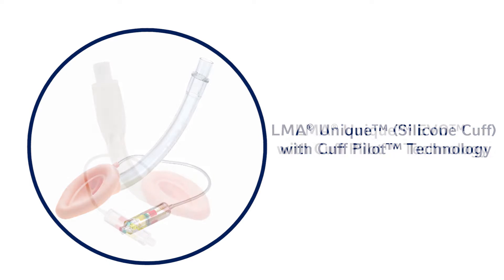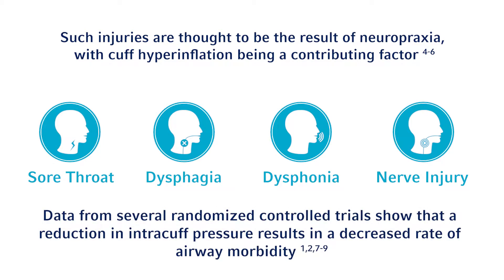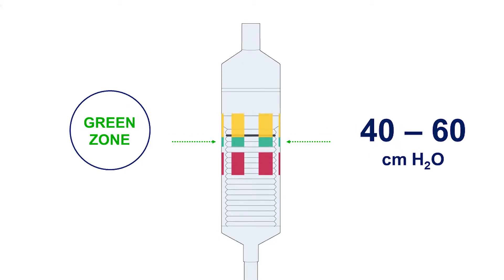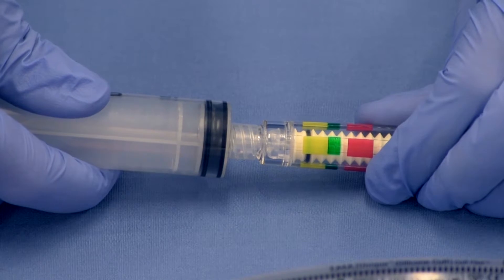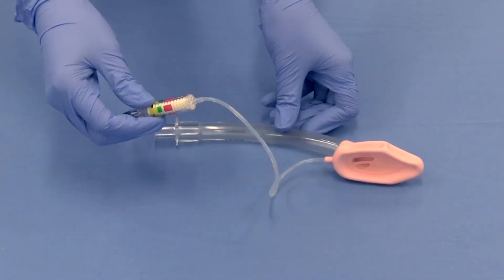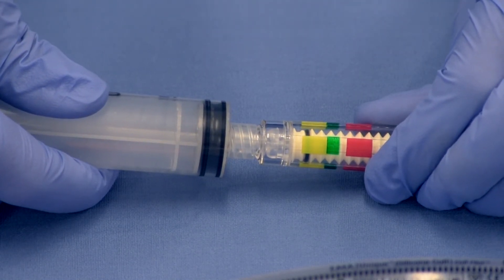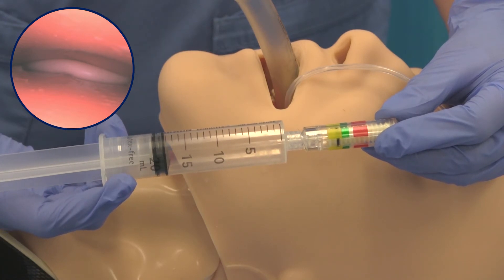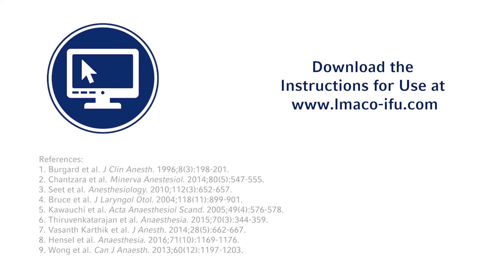LMA® Cuff Pilot™ Technology In-Service Video (full video)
Cuff Pilot™ Technology is available on all single-use LMA® Airways with a silicone cuff from Teleflex.  LMA® Cuff Pilot™ Technology from Teleflex is an integrated, single-use cuff pressure indicator that continuously monitors intracuff pressure.

Please refer to the package insert of the specific LMA® Airway product to be used for complete indications, contraindications, warnings, precautions, potential complications and Instructions for Use. MC 004607